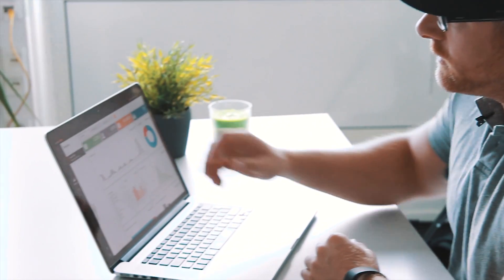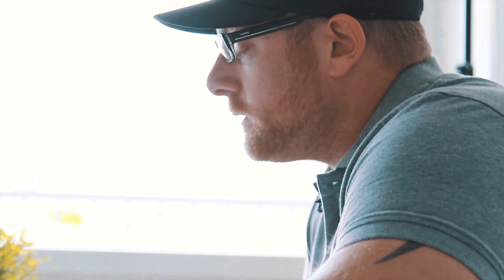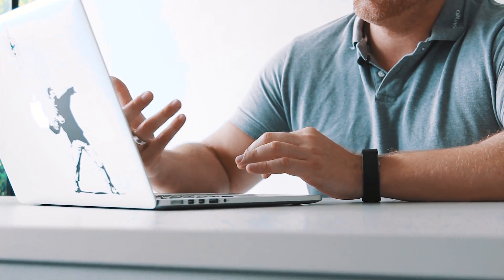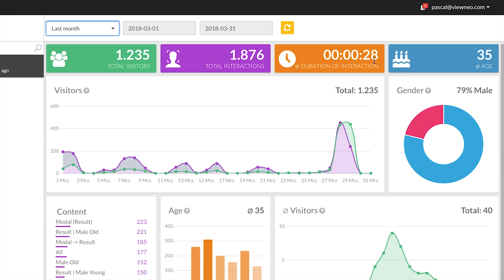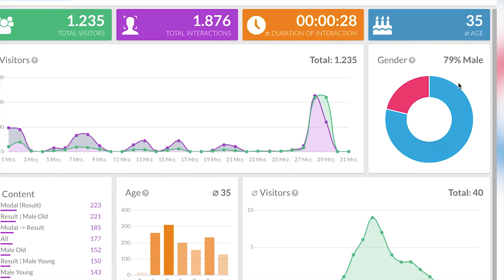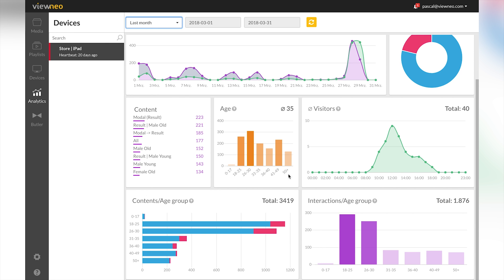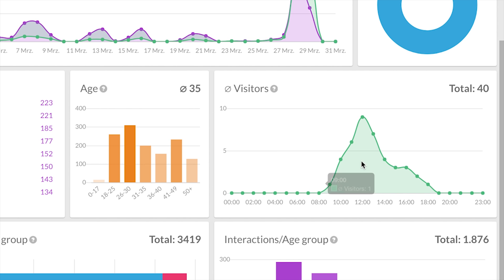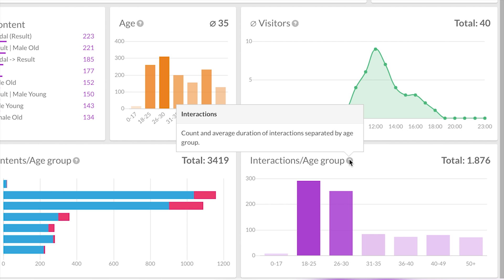Measure your Digital Signage Audience | Create KPI Dashboards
Curious how viewneo Analytics looks in action? This video shows how viewneo Face Recognition data gathered at the Digital Signage Expo 2018 in Las Vegas can be used and displayed. See the variety of different metrics which are available and some tips on how it can be used to improve your Digital Signage content. Whether you are looking for demographic information, time and type of content displayed, or just overall visitor numbers, viewneo Analytics helps you pinpoint and make improvements in a flash. Ready to dive deep into Analytics, our viewneo Docs has you covered